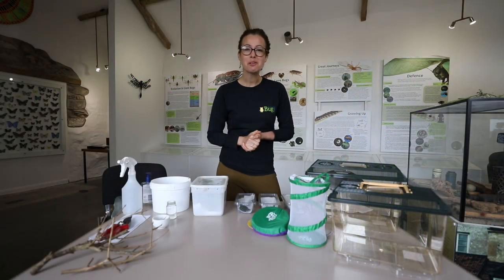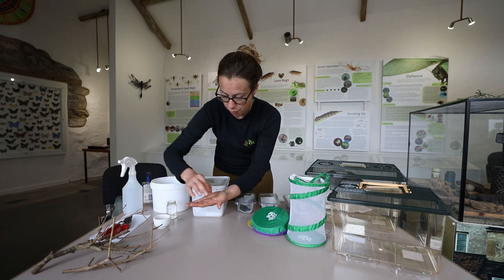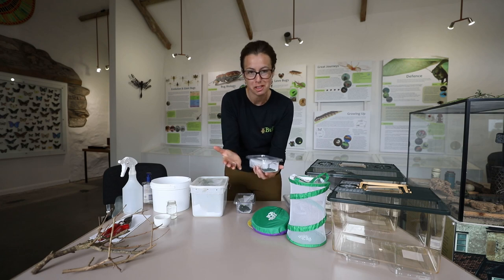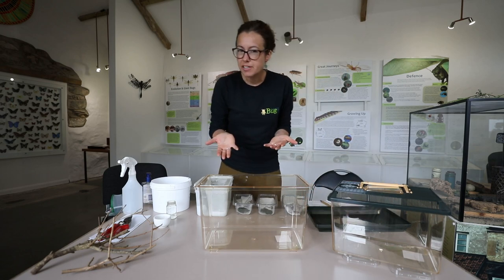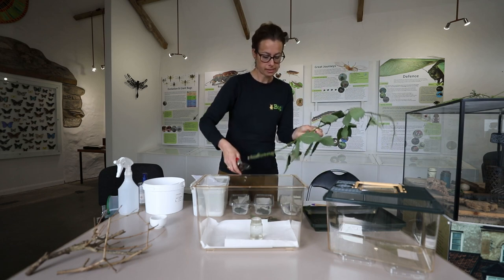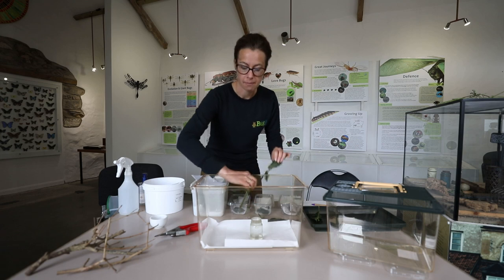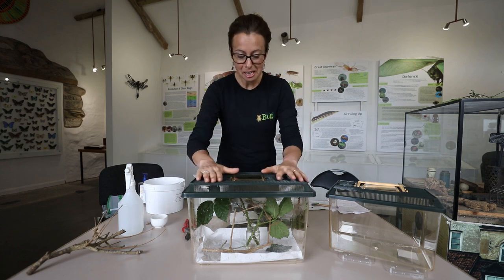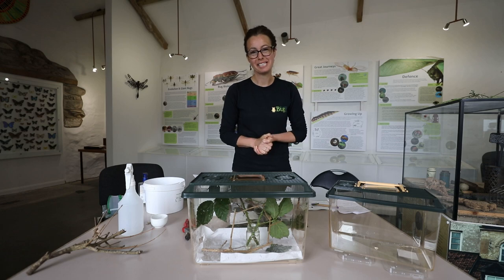The Bug Farm Care Guides: Giant Thorny Stick Insects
Would you like to keep giant thorny stick insects as pets or have you already bought some from us? If so, this video is for you! The care guide is full of hints and tips about how to set up your tank and look after your pet stick insects.